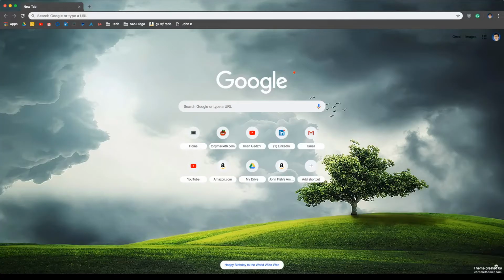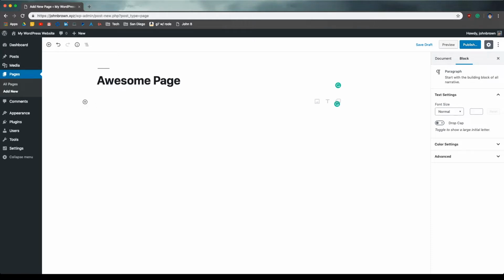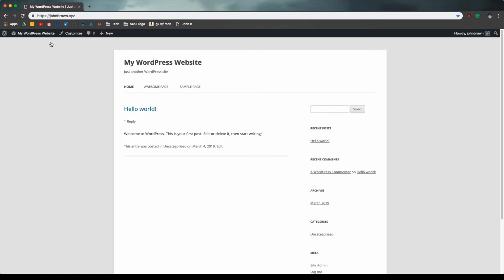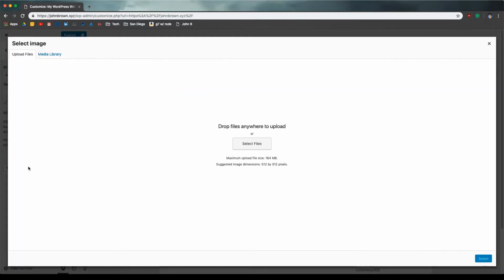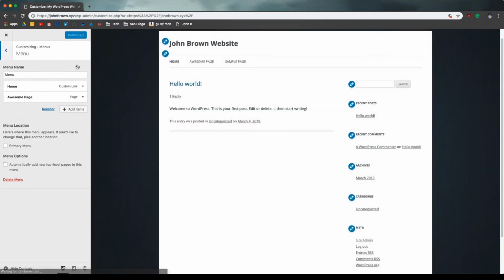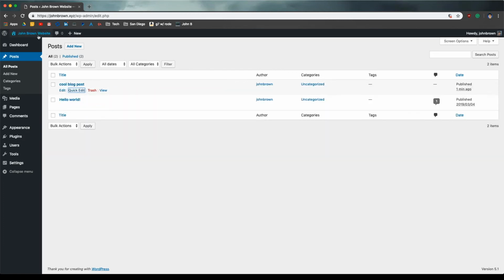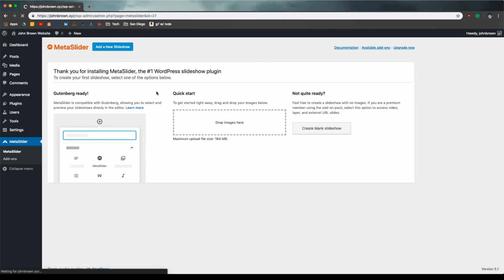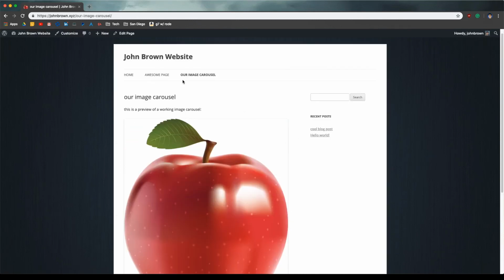How To Customize WordPress Website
This is a tutorial on how to Customize a WordPress Website, including blog posts, pages, and much more.